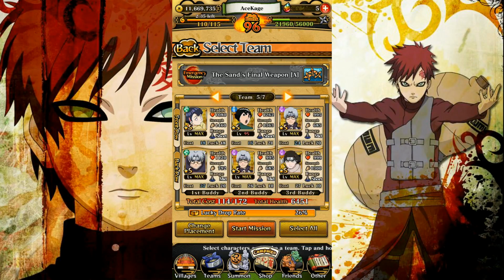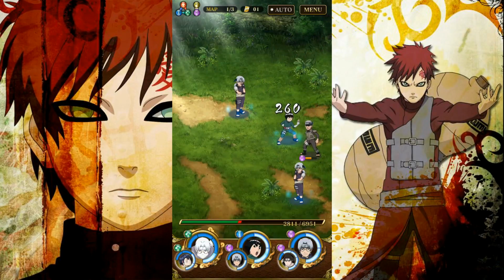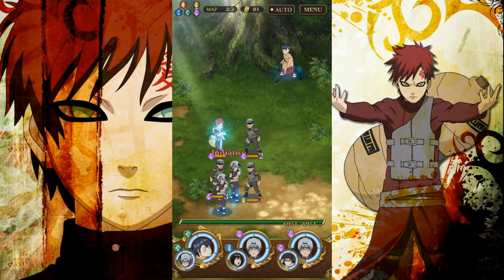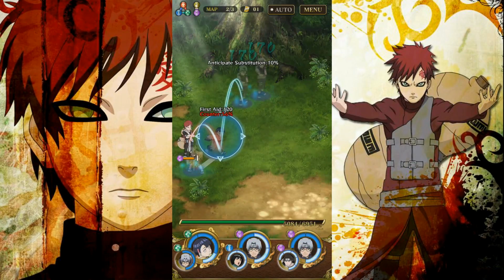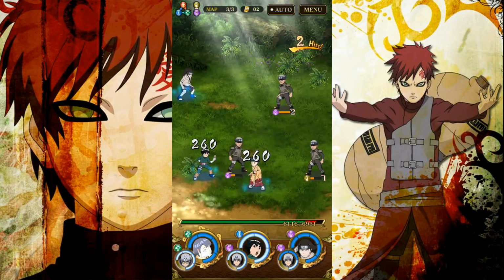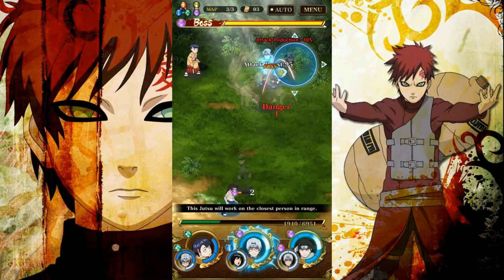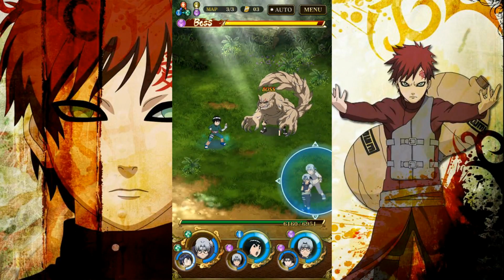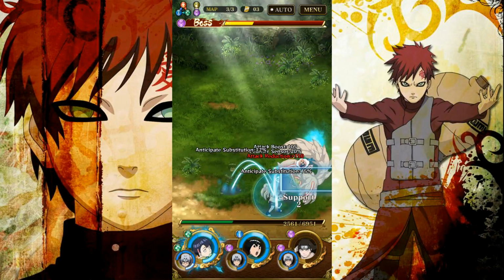Naruto Ultimate Ninja Blazing: Shukaku-Gaara A Rank: Under 28 Cost Only NO PEARLS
- If you greatly Appreciate the work being done here and wanna show even more Support, then this Fellow Kage Greatly Thanks You for your Donations, Let me know it was you once you give :)

Hey team! This is the Shukaku-Gaara raid A Rank! Except this time its with No Six Stars and only units under the cost of 28! Hope this helps! Enjoy!